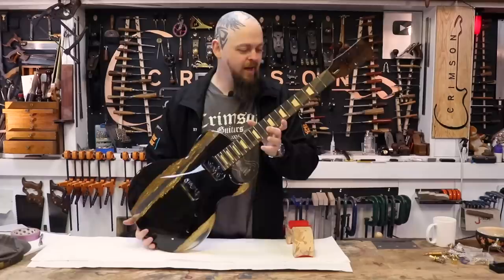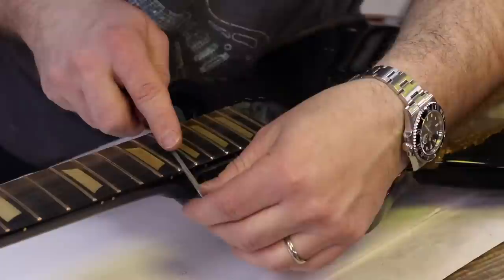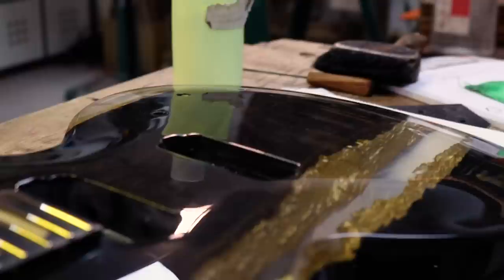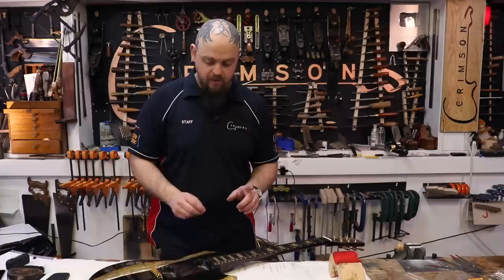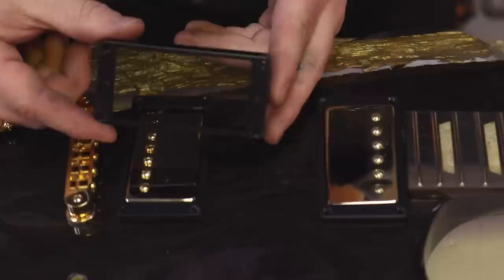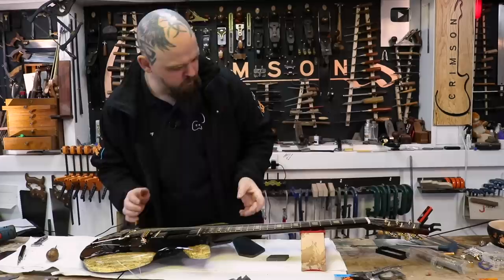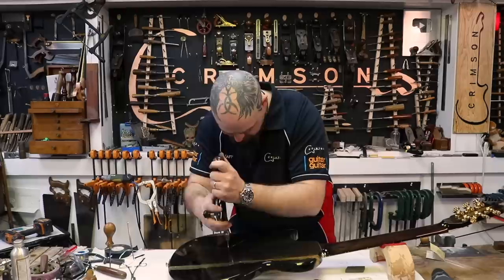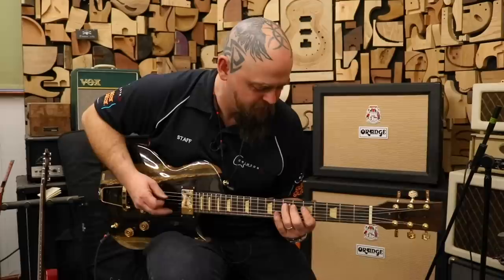Carved Epoxy Resin River Guitar Build - Bog Oak & Gold Leaf 5 of 5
Welcome to Crimson Guitars and Ben's first Epoxy Resin River Table style Guitar Build project. In this step by step guitar making video series luthier, Ben Crowe will be using 3000-year-old Bog Oak and Gold Leaf with two crystal clear epoxy Resin River features. The whole Les Paul style guitar will be hand-carved to add a little more fun to the process!

   Chapters:
0:00   Introduction
2:40   Levelling the neck using Crimson tools
6:11   Polishing the frets
9:37   Shielding the cavities
10:00 Beautiful Gotoh tuners next,  then the nut
13:15 The bridge and tailpiece
16:36 Did you know we wind our own Custom Crimson Pick-ups?
20:00 Putting it all together - and it's working.
28:00 Demo - sounds great
           Conclusion and thanks

Big News - our Black Friday Sale this weekend!  You'll find great discounts at crimsonguitars.com, from luthiers tools to guitars.